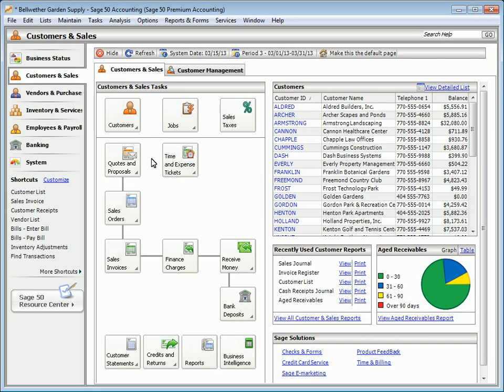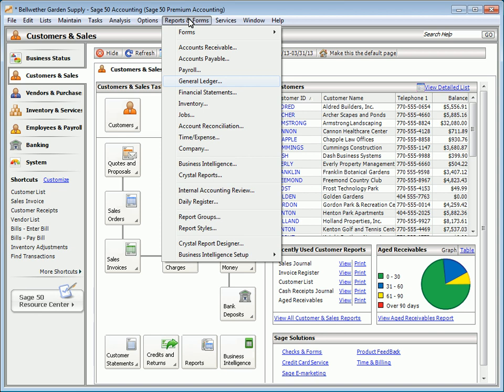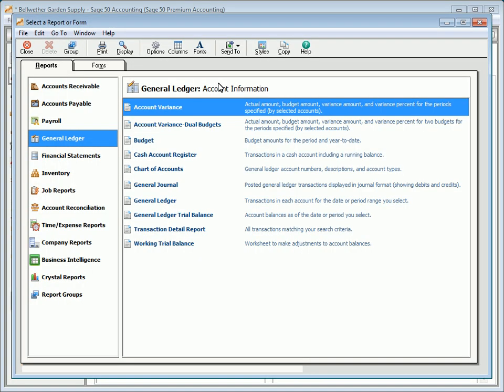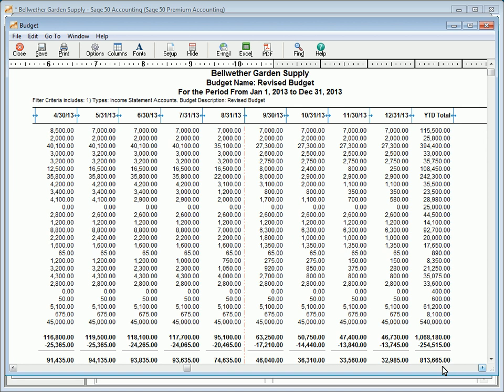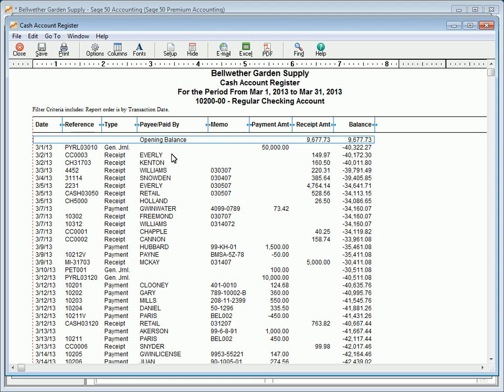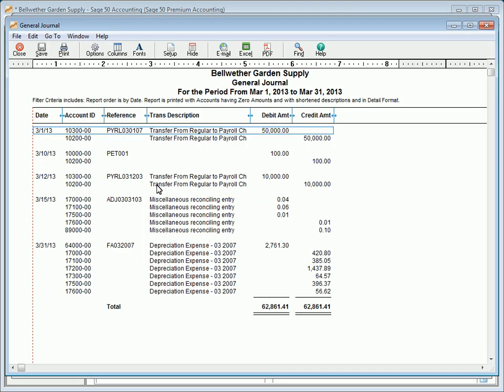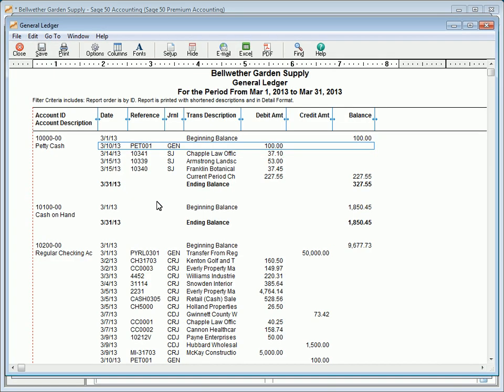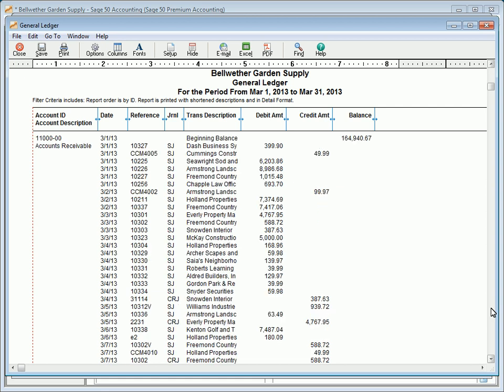General Ledger Reports Tutorial - Sage 50 Accounting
Learn how to organize tranactions using General Ledger Reports in Sage Peachtree accounting.